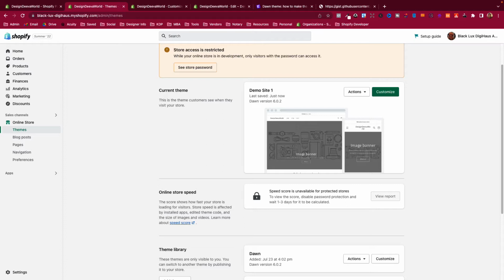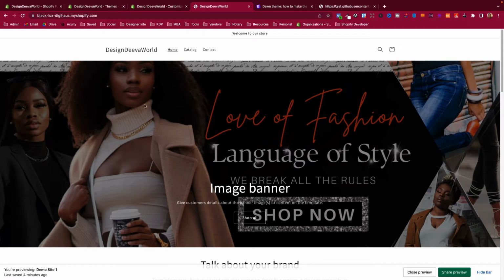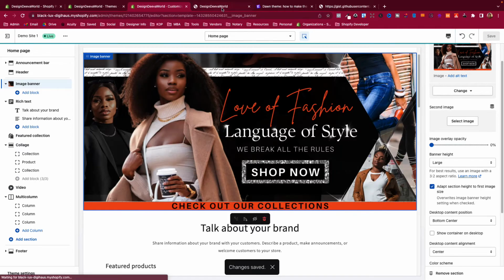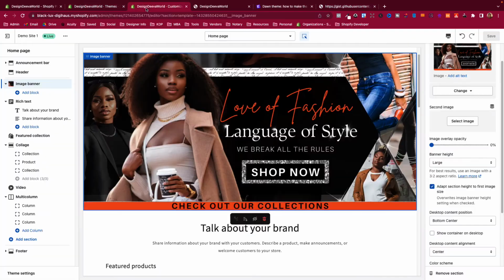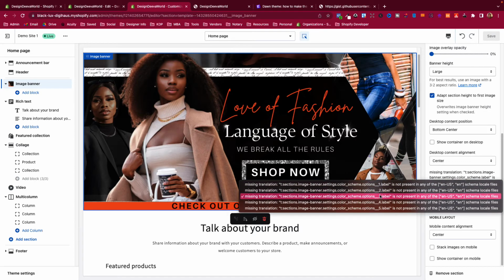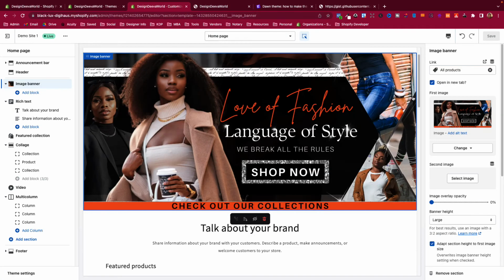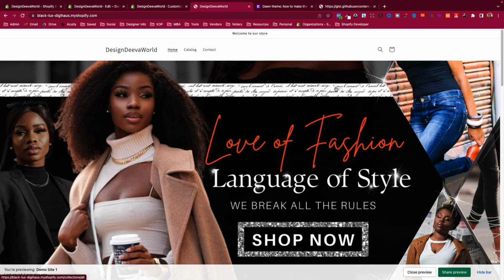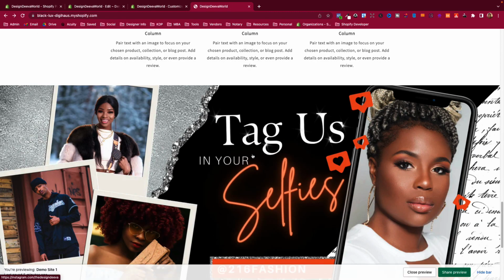How to Make a Clickable Banner in Shopify Dawn Theme 6.0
This video will walk you through how to make your image banner clickable in the new Shopify Dawn 6.0.2 version. There is code out there that helps make your shopify banner clickable, but it gives a t:sections error message. How do you get rid of it? Watch to find out.

~ Dee